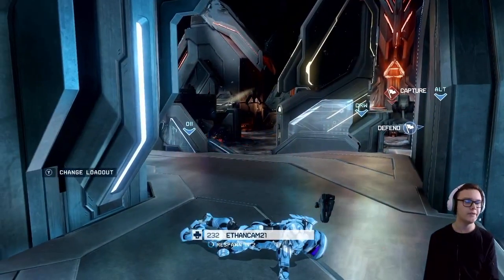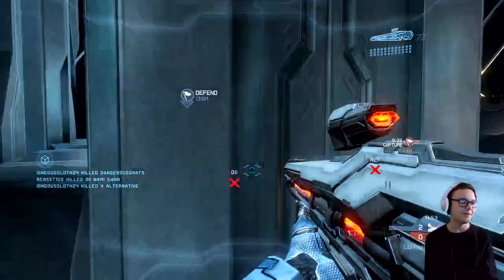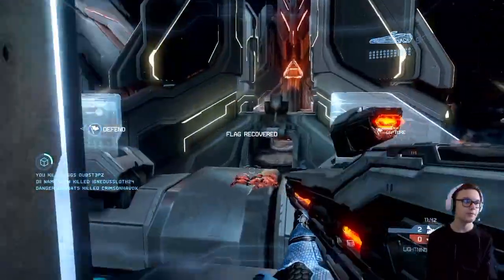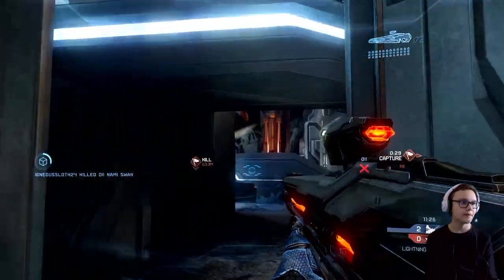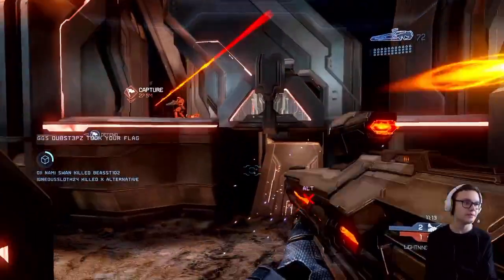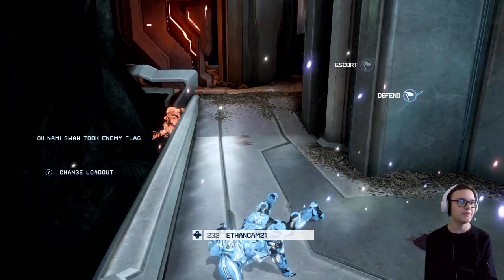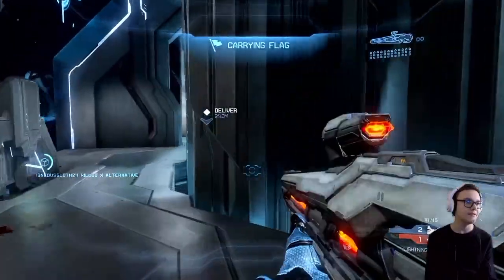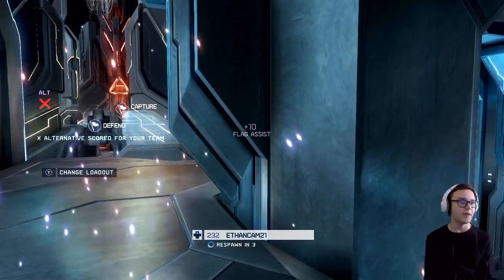Halo 4 Lightning Flag at Monolith- Zero XP Gamer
Welcome to Todays video where we return to Monolith for an action sack game mode called lightning flag where we have to capture the flag while moving fast and instant kills with a light rifle hope you all enjoy

Join me on my journey to visit the Halo Universe and explore maps and game play of this wonderful game. Zero XP Gamer